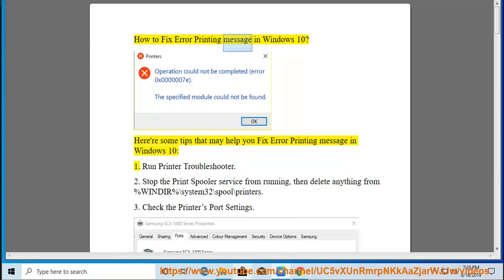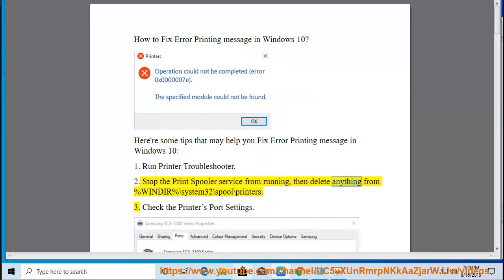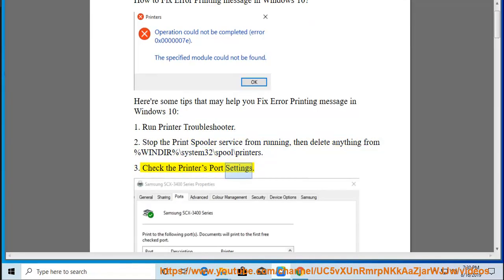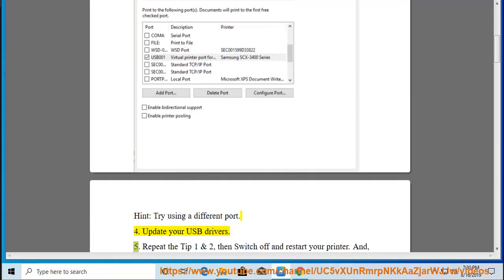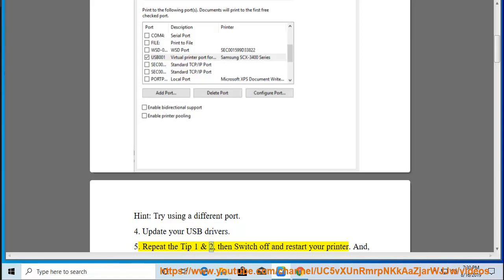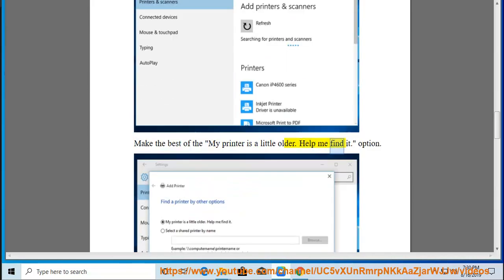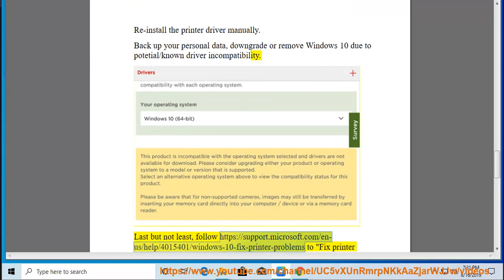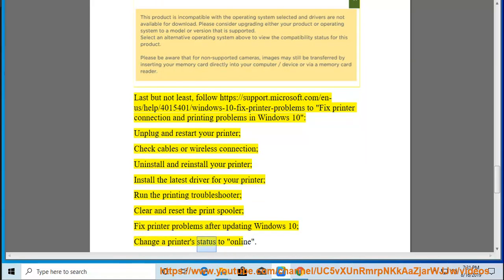Fix Error Printing message in Windows 10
Here's how to Fix Error Printing message in Windows 10. Learn more?

Fix An Error Occurred While Checking For Updates in Chrome on Windows 10
Fix Errors when installing KB4512508 on Windows 10
Fix disk writing error while using VIVE